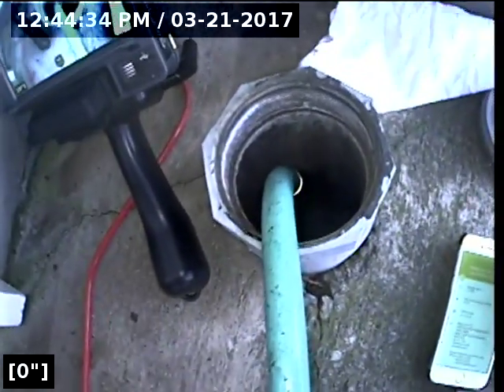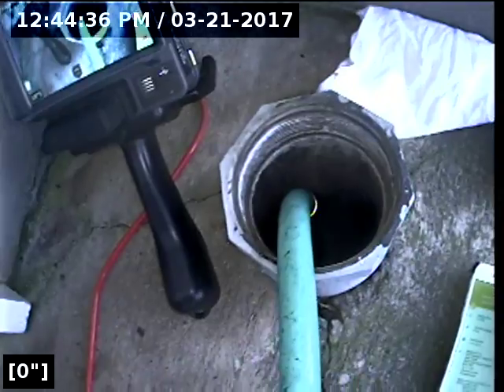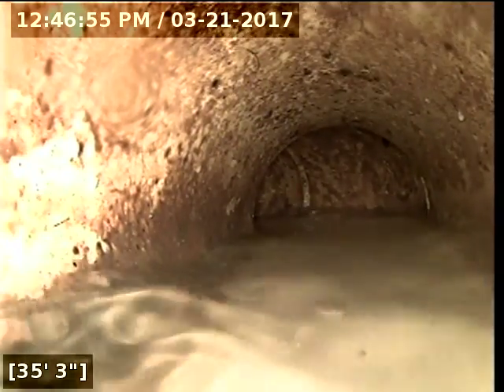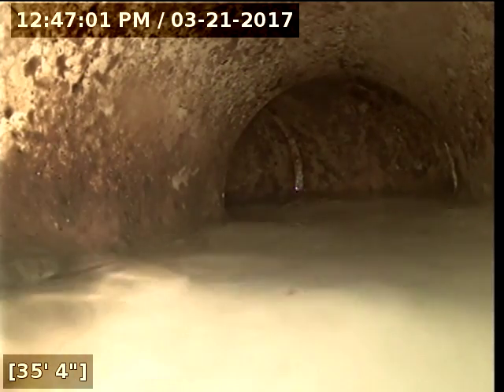Lantern Sewer Line Inspection for Katherine Lutz & Price Lutz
7060 SW Armitage Ct, Wilsonville, OR 97070